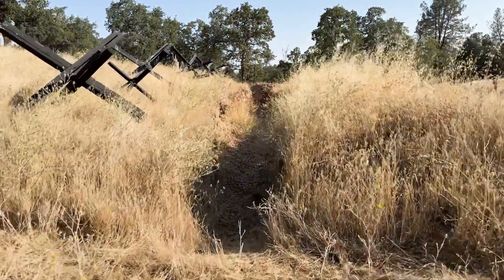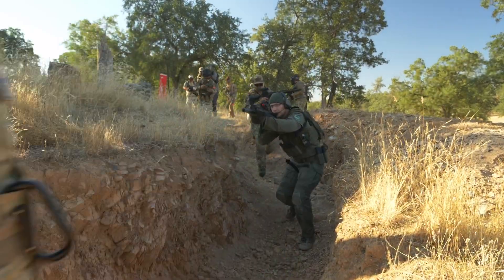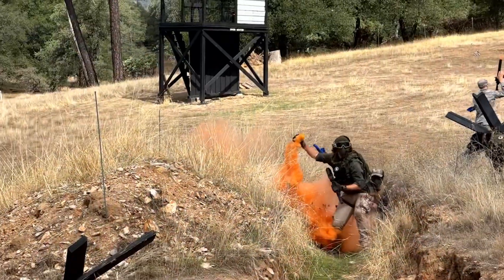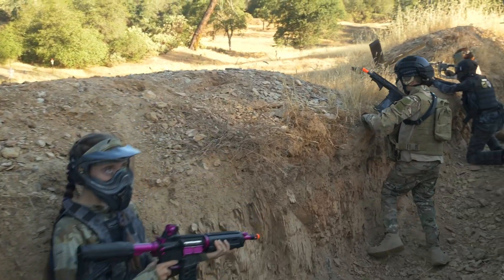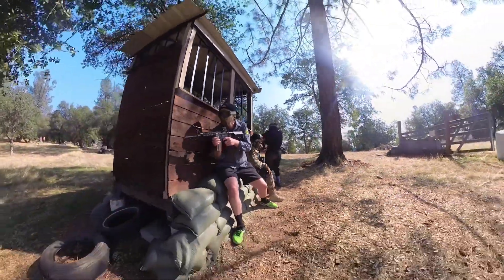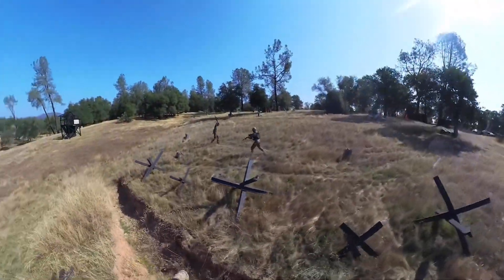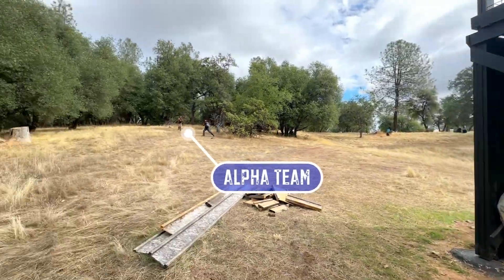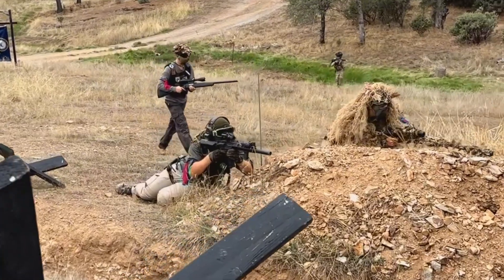Airsoft Game Mode Objective Explained-Bottleneck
Bottleneck Airsoft game mode is a heart-pounding, trench warefare like scenario.  It's a battle of wits and tactics between Alpha and Charlie teams, with a strategic trench dividing the playing field. In this 15-minute match, teams must secure the elusive blue bottle to claim victory, but when they do, the roles reverse, and the action unfolds all over again! Watch as players strategize, maneuver, and engage in intense battles within this adrenaline-fueled game mode. Don't miss out on the excitement – gear up and get ready for an action-packed adventure!